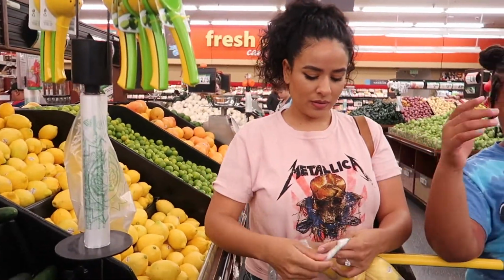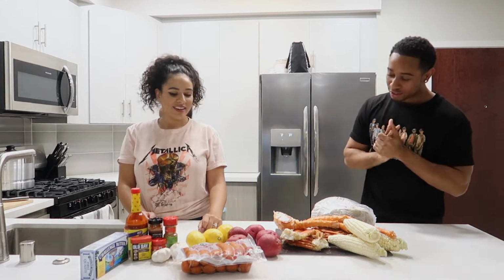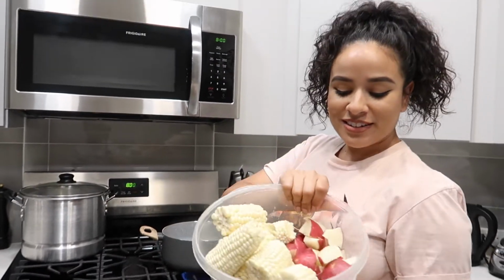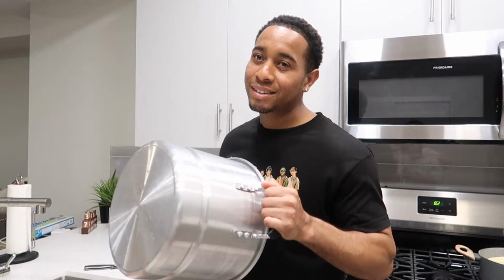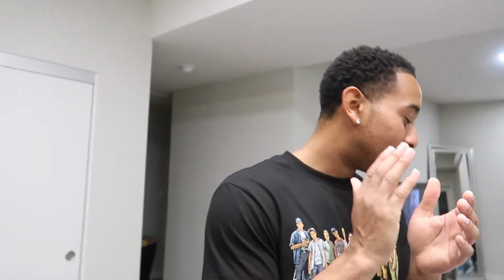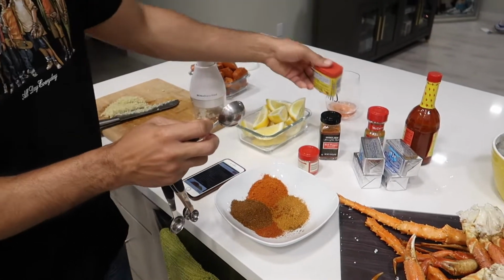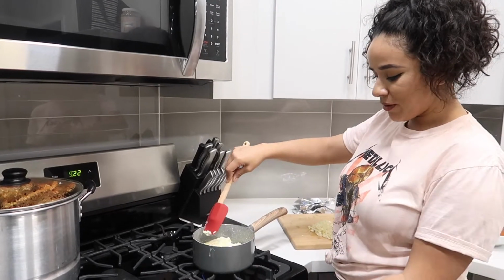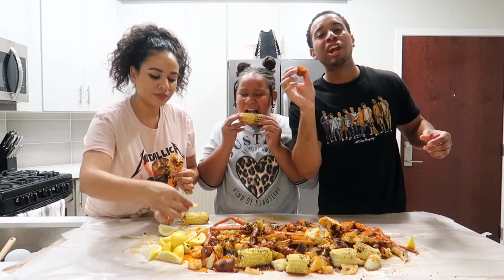SEAFOOD BOIL! | MIKE N' BRITT